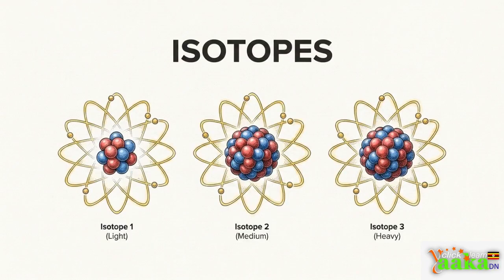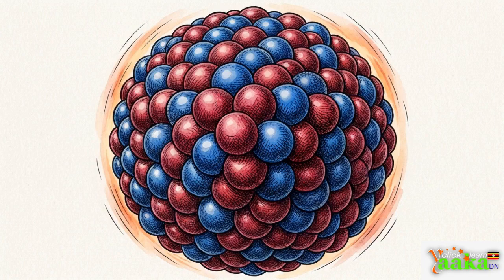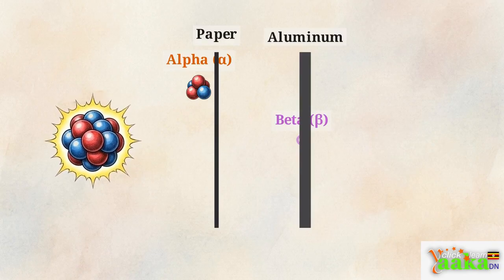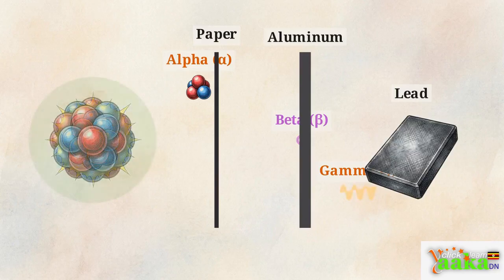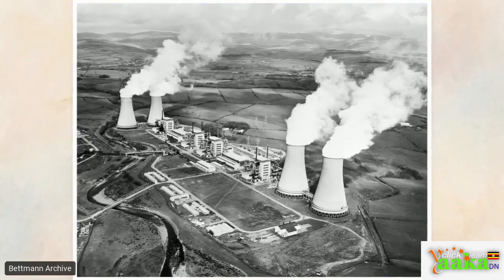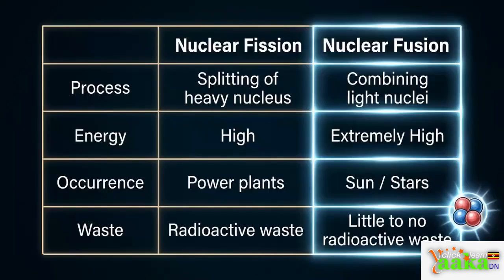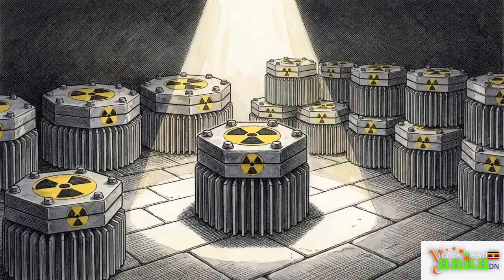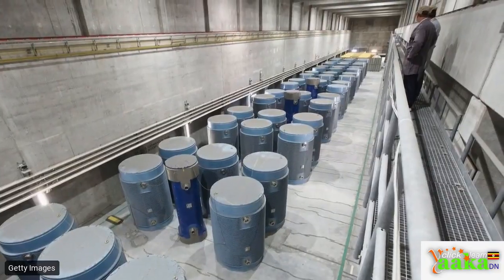Nuclear Processes - Chemistry Senior Four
Nuclear processes involve changes to an atom's nucleus, driven by the strong and weak nuclear forces. The three primary types are radioactive decay, nuclear fission, and nuclear fusion.